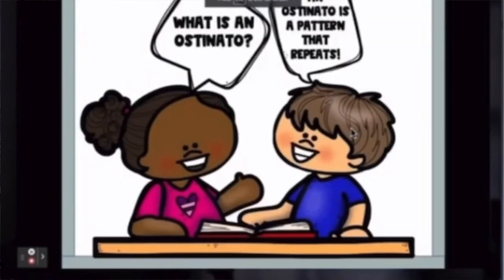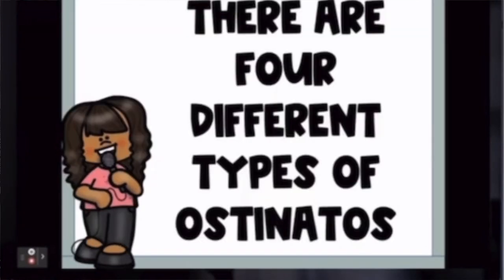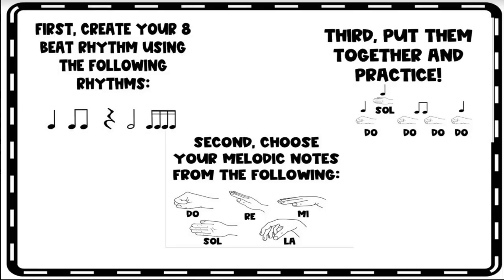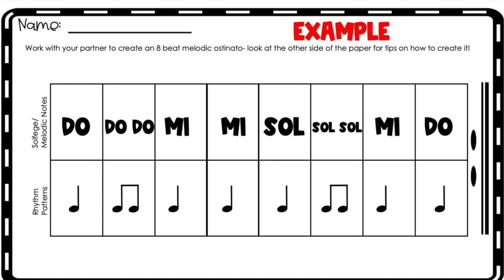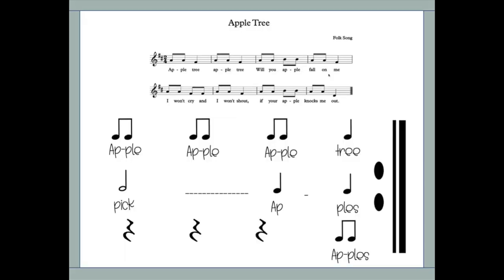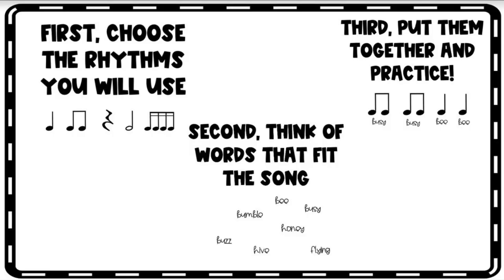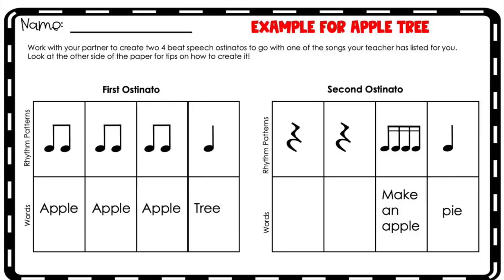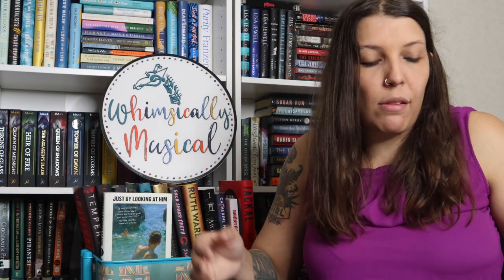Ostinato Unit Walkthrough (How I Teach Ostinato In My Elementary Music Class!)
Wondering how to teach or introduce Ostinatos to your music students, but can’t seem to figure out where to start?

In today’s video, I am sharing my five lesson unit plan for teaching ostinato to my elementary music students- I could not find information on the internet, so I took it upon myself to create a unit and share it so we can all teach ostinato and feel comfortable in doing so!

Video Overview:
0:00 Intro
2:21 Introductory Lesson
4:53 Lesson Two- Melodic Ostinato
7:14 Lesson Three- Speech Ostinato
9:16 Lesson Four- Rhythmic Ostinato
10:49 Lesson Five- Body Percussion Ostinato
11:56 Wrap-Up

(If you’re already a member of my free resource library, then you have access to this freebie!)

Want to get extra special musical freebies exclusively? All future freebies will be added there too, so make sure to check back frequently!